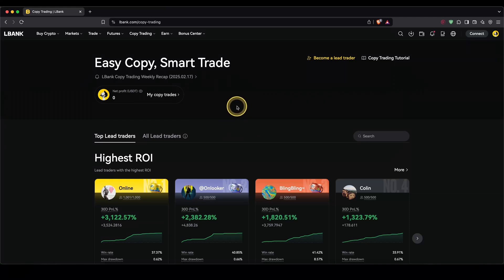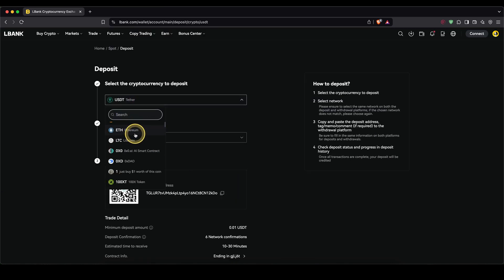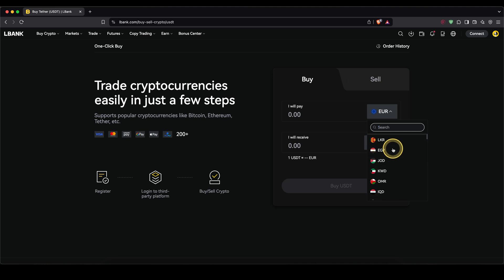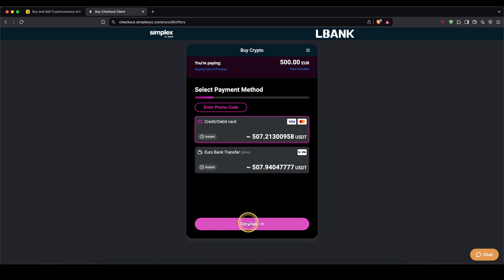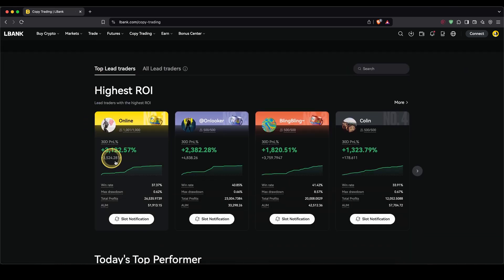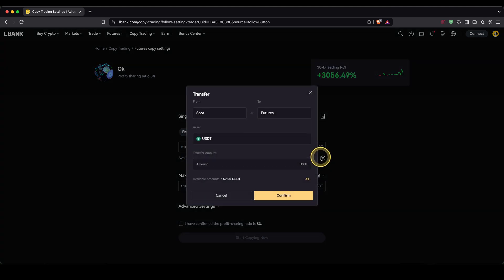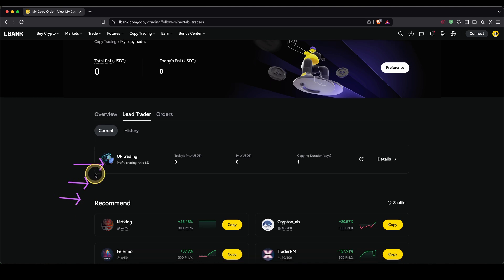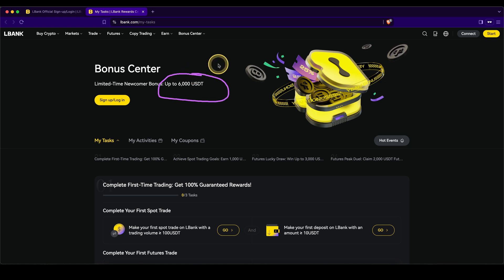LBank Copy Trading Tutorial ✅ Make money by copying Pro Trades!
How to get started with Copy Trading on LBank ✅ Step by Step Tutorial

⏱️Timestamps⏱️
00:00 Create account ($6000 Bonus)
00:30 How to deposit Crypto (BTC, USDT, ...)
01:10 How to deposit Fiat (USD, EUR, ...)
02:44 Copy Trading Platform Overview
03:05 See the Trading stats
03:25 How to Copy all Trades
04:06 See your Profit
04:28 How to stop copying Trades
04:50 Pick up to $6000 Bonus